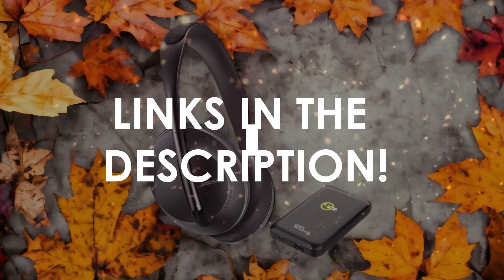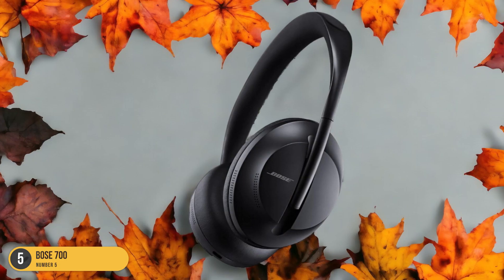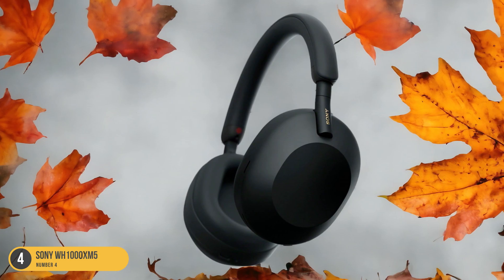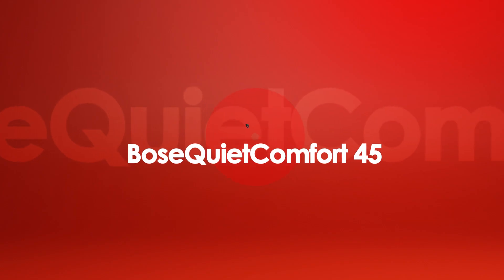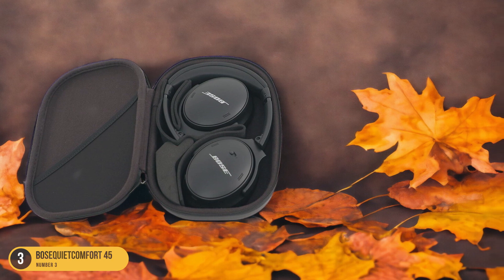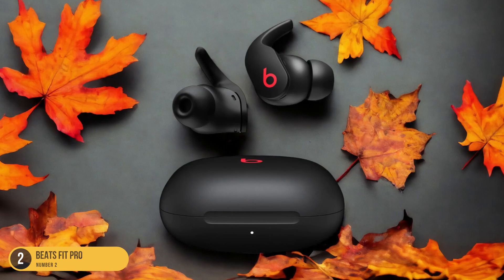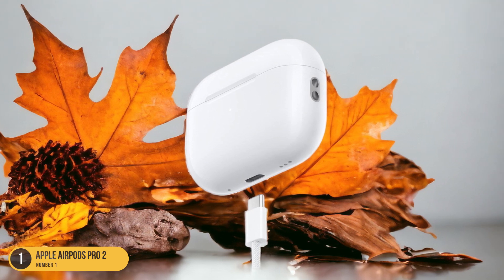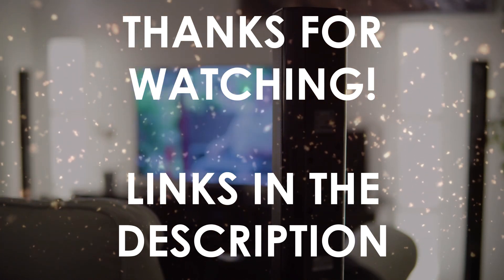Best Budget Headphones For Working Out in 2024: Top Picks and Reviews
► Links to the best budget headphones for working out we listed in this video:

► Bose 700
► Sony WH1000XM5
► BoseQuietComfort 45
► Beats Fit Pro
► Apple AirPods Pro 2

Today, we reviewed the 5 best budget headphones for working out you can buy in 2024. We prepared this list based on various tests, user reviews, and real life experiences. We tried to prepare a list that is suitable for budget conscious buyers that are looking for affordability and reliability at the same time. At the same time, we included some premium picks for those looking to get a high-end experience.